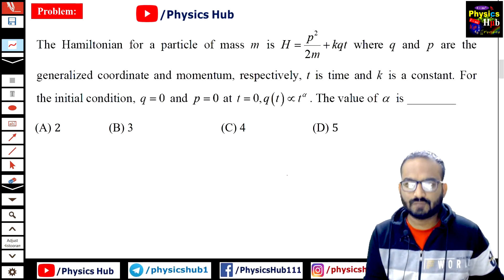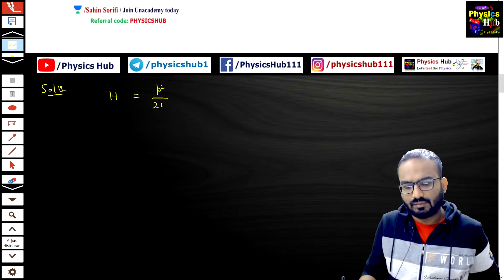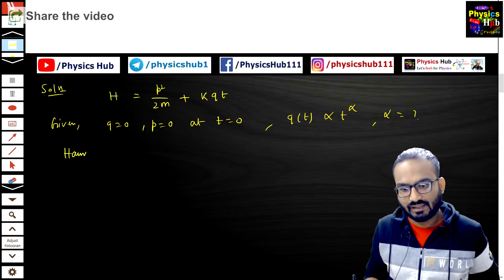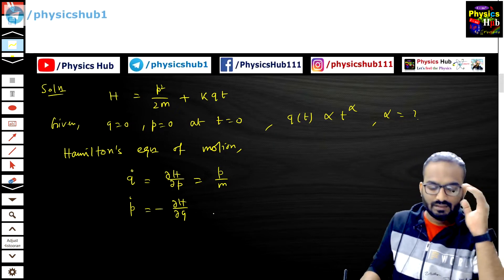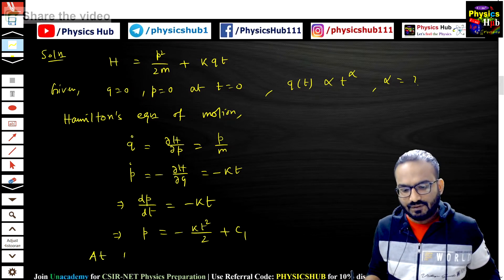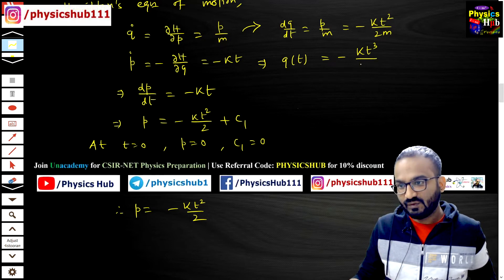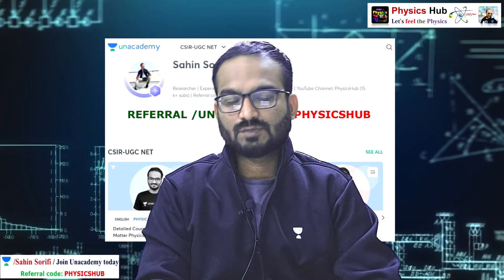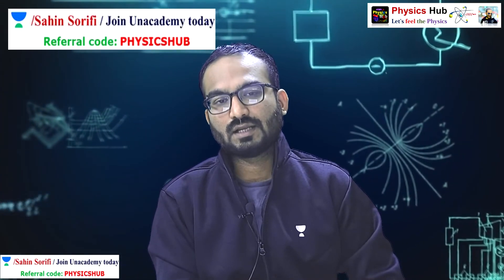HAMILTONIAN | GENERALIZED COORDINATES | GENERALIZED MOMENTA | PHYSICS HUB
In this video, we have discussed about a problem where it is asked to evaluate generalized coordinates.

Follow our Unacademy Profile: @ for free special classes.
Educator Name: Sahin Sorifi